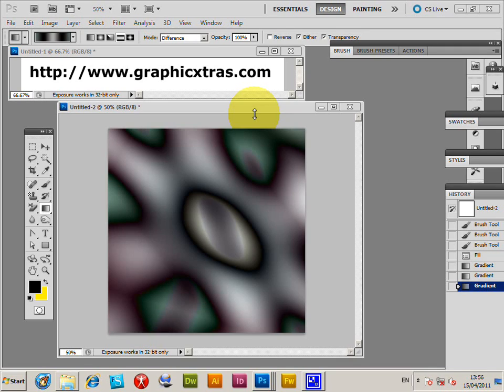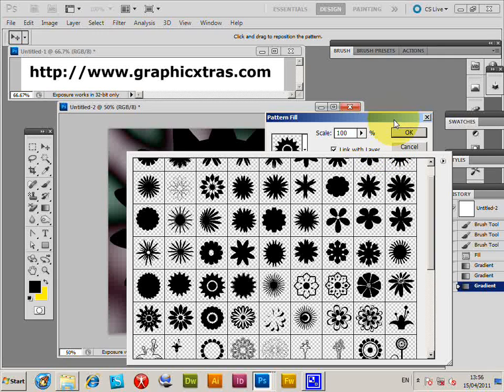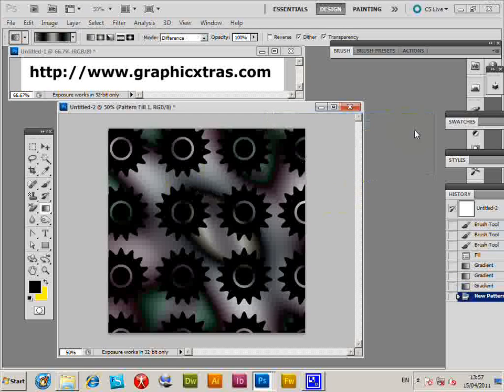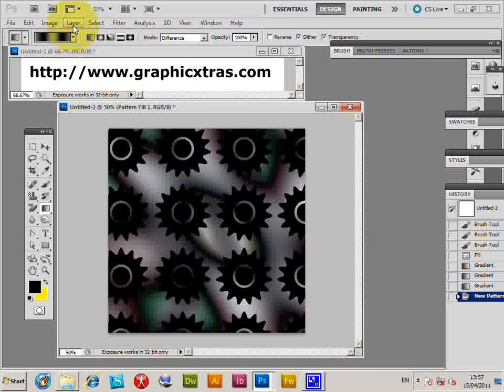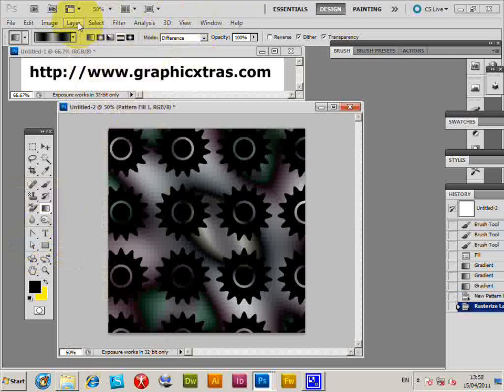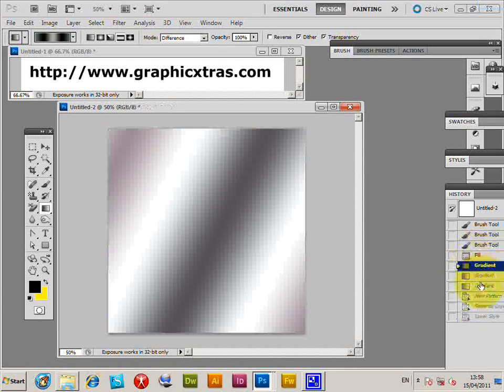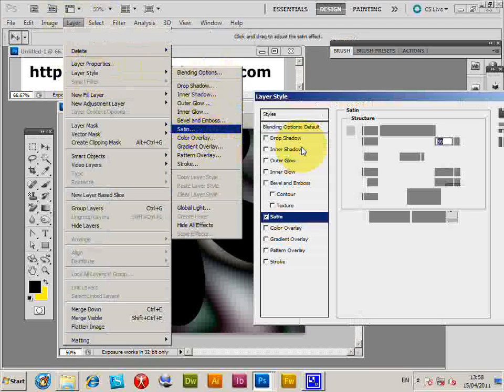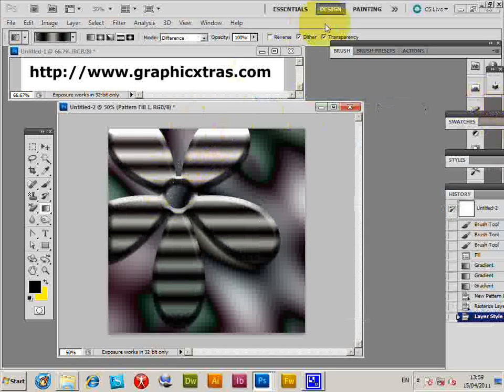How To Re-color Pattern Tiles In Photoshop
A quick tutorial showing how to re-color a pattern fill layer in Photoshop CC 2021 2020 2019 etc CS5 CS4 CS3 CS2 etc PC and MAC OSX.